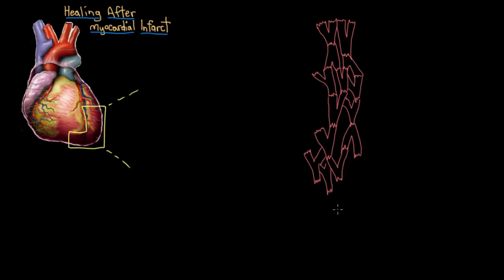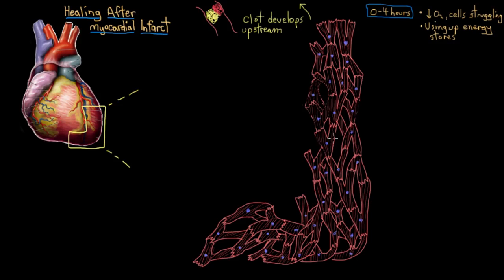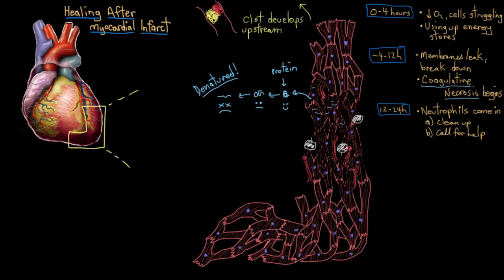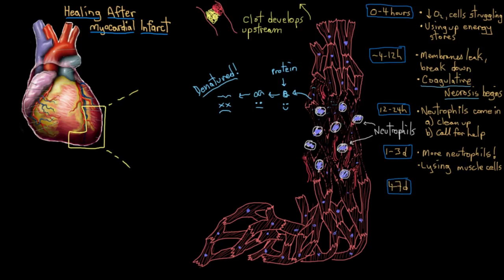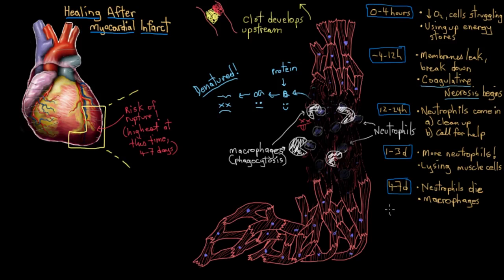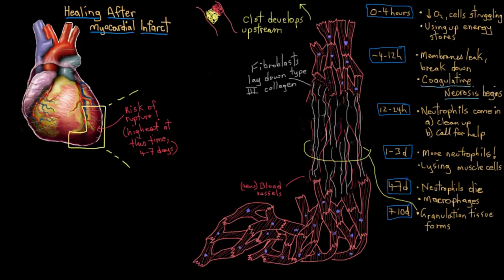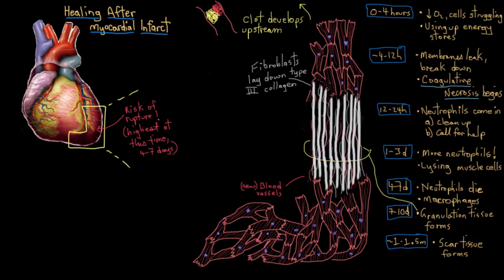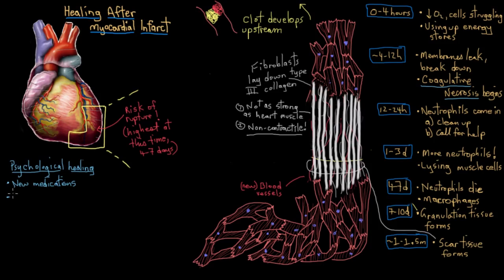Healing after a heart attack (myocardial infarction) | NCLEX-RN | Khan Academy